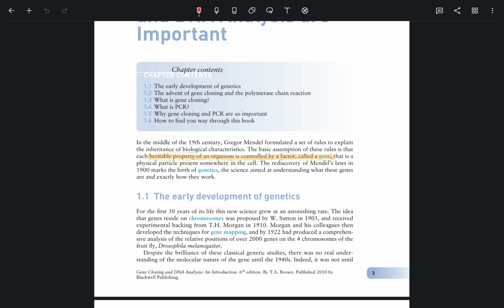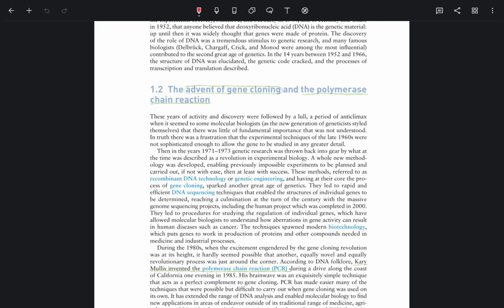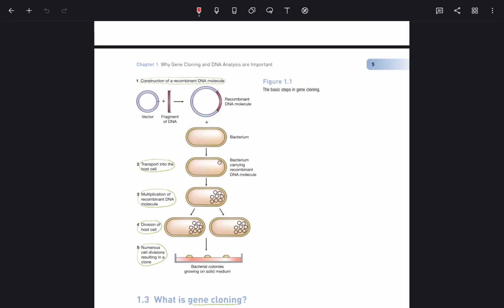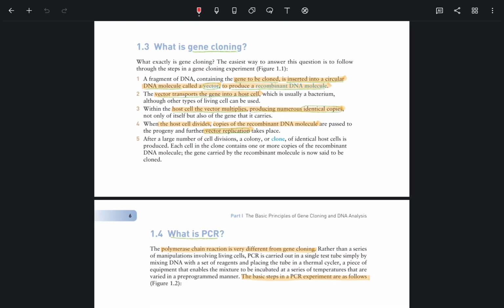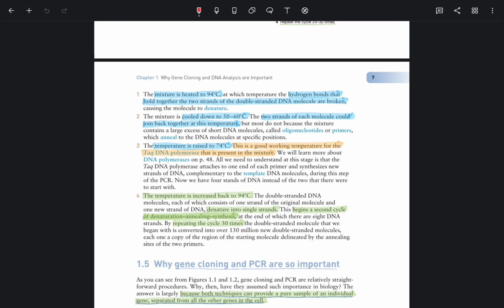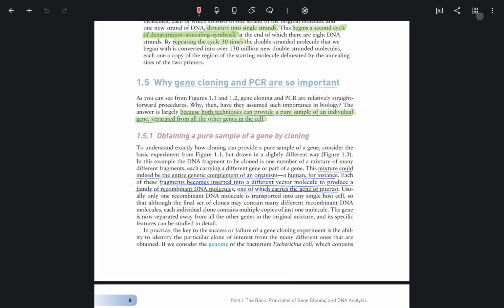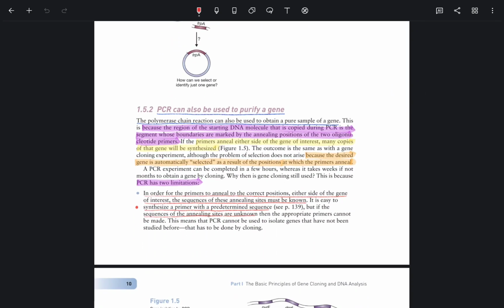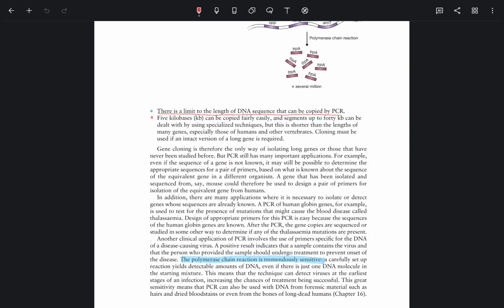Why gene cloning and dna analysis are important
Welcome to Be Curious, your ultimate destination for unraveling the microscopic mysteries shaping the future of science, medicine, and humanity.
Have you ever wondered how scientists develop life-saving medications, engineer resilient food crops, or solve cold cases using a single strand of hair? On this channel, we dive deep into the world of Gene Cloning and DNA Analysis—the two revolutionary engines driving modern biotechnology.
What You'll Discover on Be Curious:
Life-Saving Medicine: Discover how gene cloning enables the mass production of vital treatments like insulin, growth hormones, and cutting-edge vaccines.
Forensic Breakthroughs: Uncover the powerful science behind DNA fingerprinting, profiling, and how genetic evidence solves complex crimes.
Agricultural Innovation: Explore how genetic engineering creates drought-resistant crops, boosts yields, and secures global food supplies.
Personalized Healthcare: Learn how mapping DNA allows doctors to predict genetic disorders early and tailor treatments specifically to your body.
Ethical Frontiers: Engage in thought-provoking discussions on CRISPR, gene editing, and the fine line between scientific progress and ethical responsibility.
Whether you are a student, a science enthusiast, or simply someone who loves asking "why," Be Curious breaks down complex biological concepts into visual, easy-to-understand deep dives.